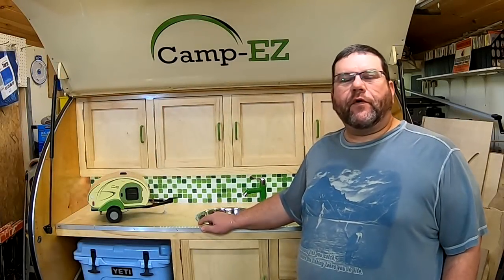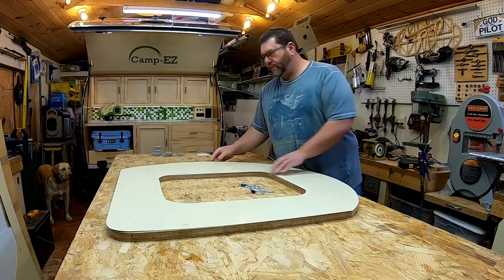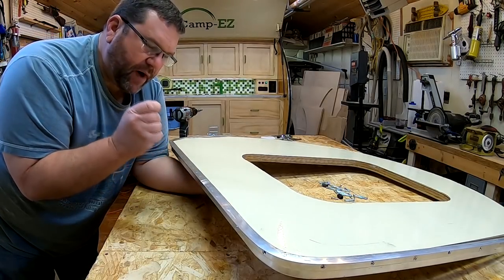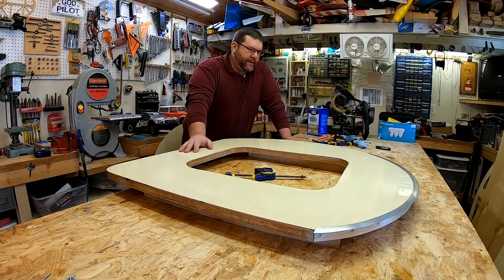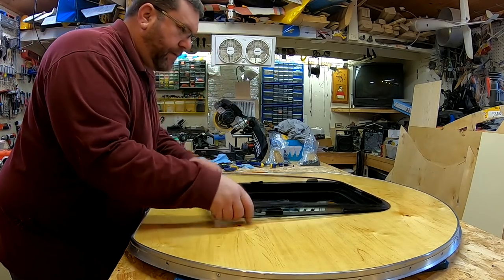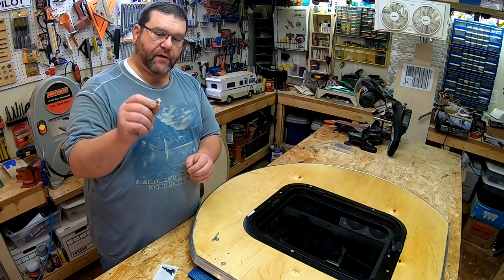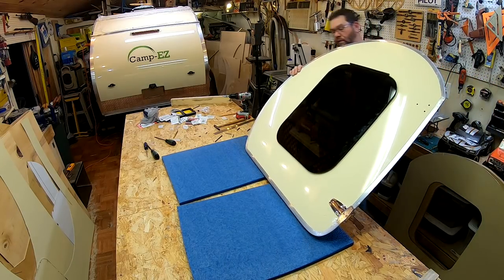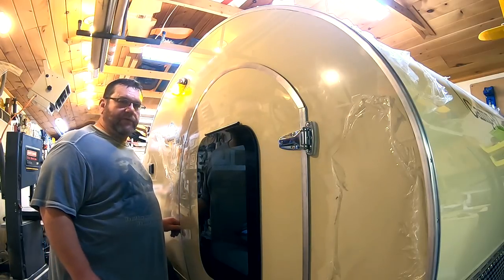Final Door & Window Assembly - Camp EZ Teardrop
We made it!!  In this episode, the Camp EZ Teardrop door build series comes to completion as the door gets its aluminum skin and frameless window.

Be watching for an upcoming episode where I build a custom door latch and lock assembly.  It's a very unique design, so I wanted to do a stand-alone video just for that.

and on Instagram under "campandcamera".

Music in this video from YouTube's creative commons library.

Song - "Lunge Act" by Freedom Trail Studio